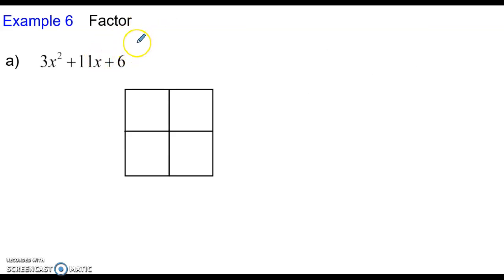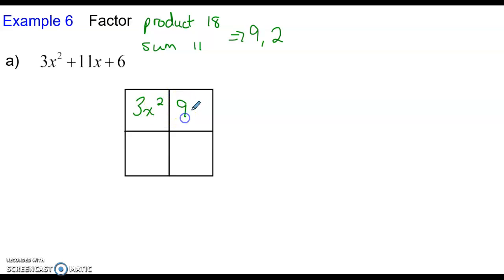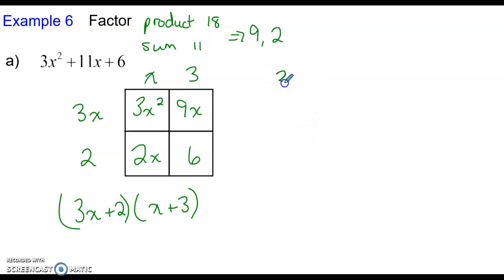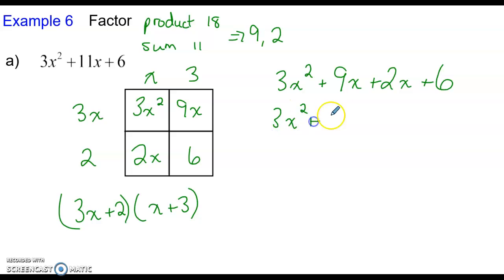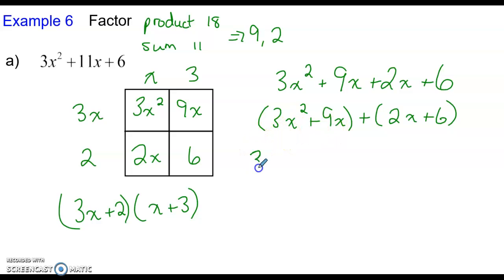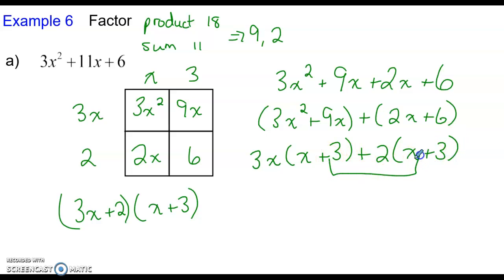Math 1201 Sec 3.6 ex 6